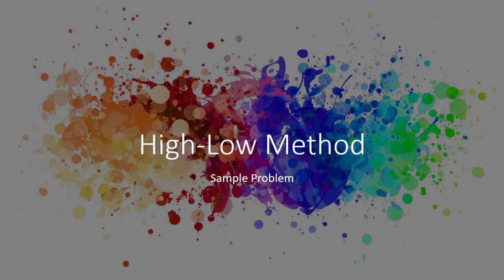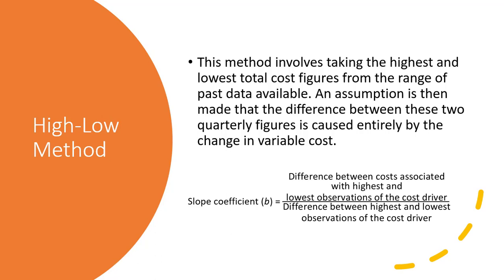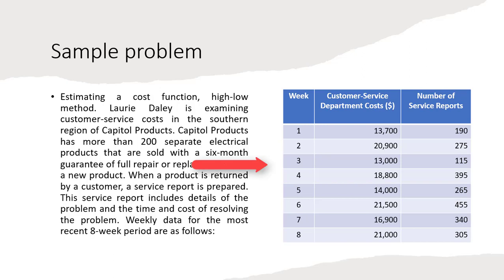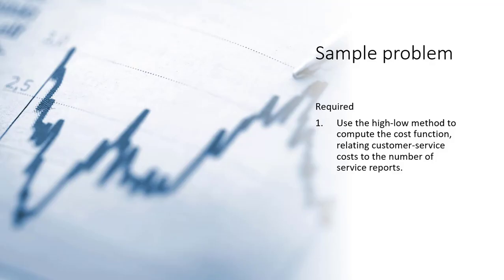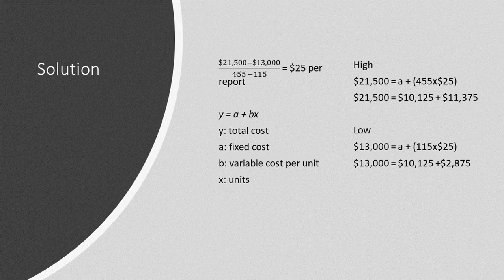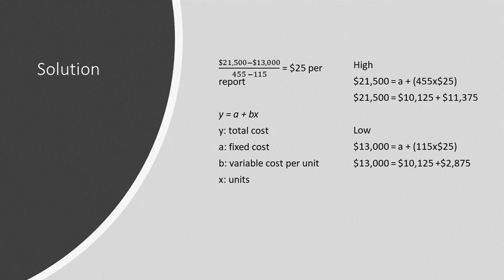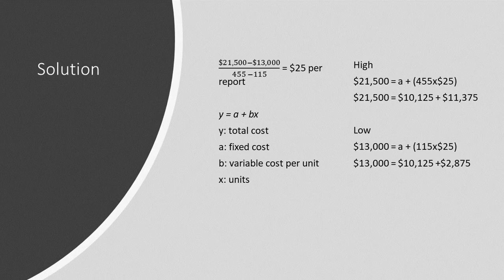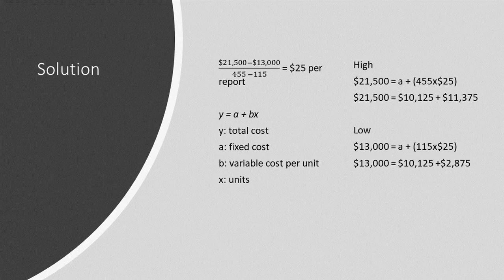High Low Method Sample Problem